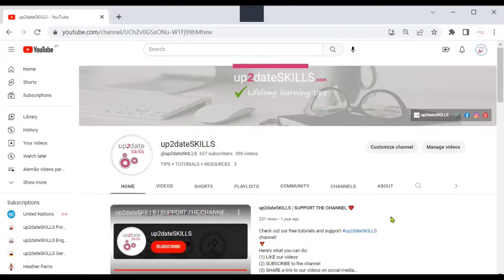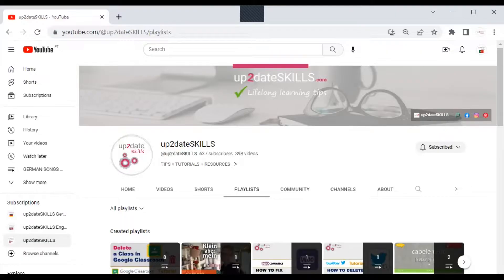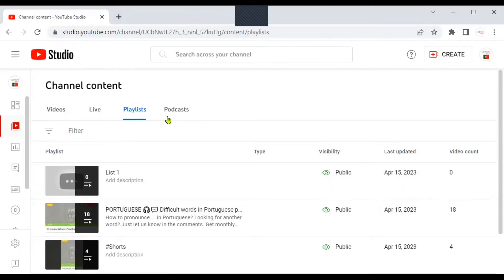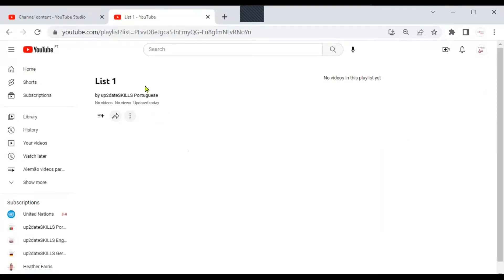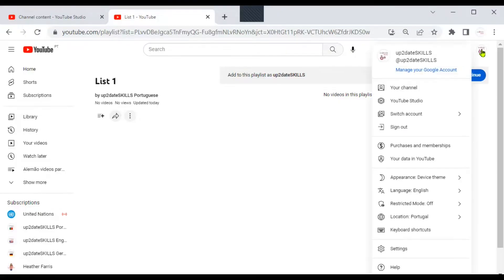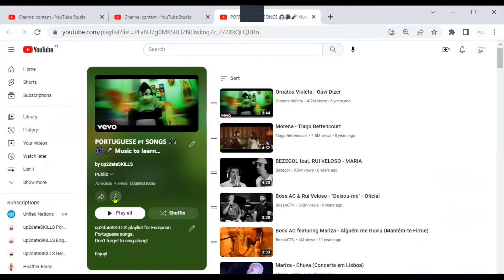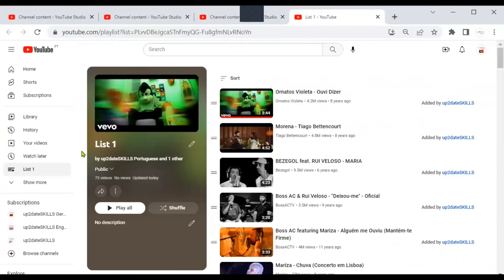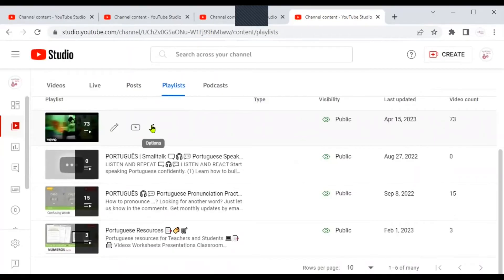How to move YouTube Playlists to another channel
Learn how to move a YouTube Playlist from one channel to another. Read more about this tutorial below.

If you decide to niche down your YouTube channel, you might feel the need to transfer some of your playlists with videos from other channels to a new channel. Unfortunately, you can’t transfer the ownership of a playlist, so sharing it is not a viable option. If you really want to delete a Playlist from the channel where it was originally created and save the videos somewhere else, you have two options:
(1) Open each video one by one and save it to a new playlist on your other channel (this might become a daunting task depending on the number of videos on your playlist).
(2) Follow the steps on this tutorial instead and transfer all the videos at once.

IMPORTANT NOTE: This method just helps you transfer a playlist. This method doesn't transfer the videos to the new channel. If you delete the old channel or if you delete the videos from the old channel, the videos will also disappear from the new channel.

PLEASE HELP ME KEEP MY PROJECT GOING ❤️
Please know that every coffee truly matters – far beyond the caffeine.